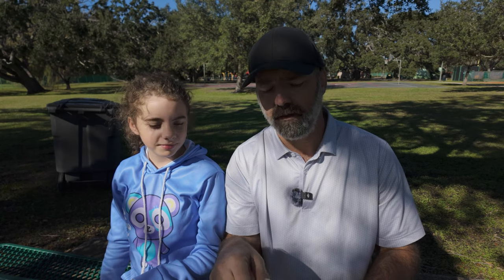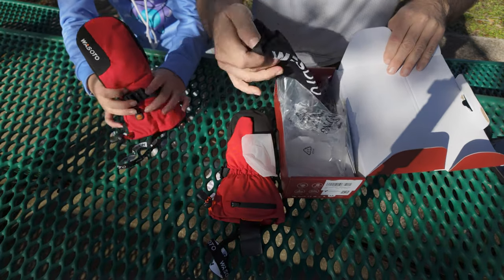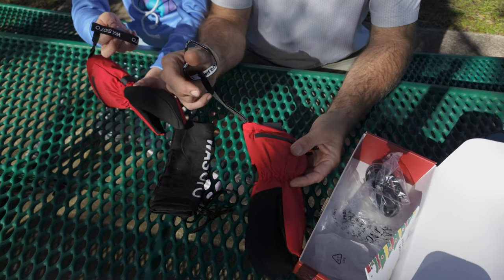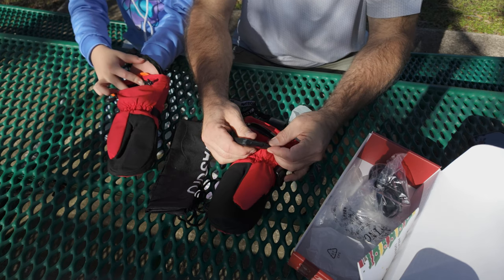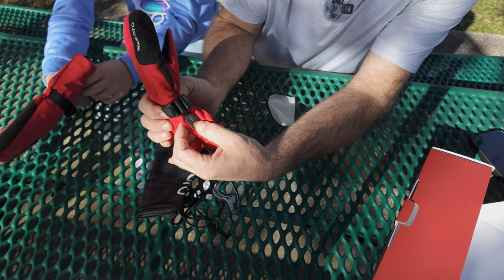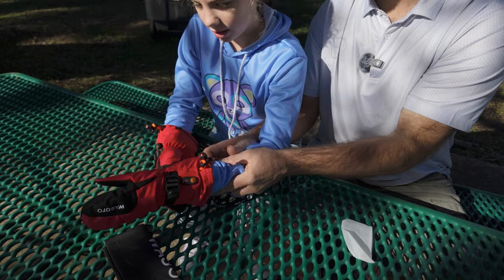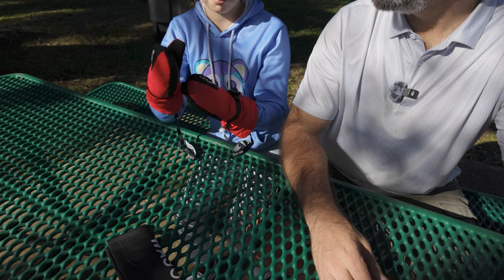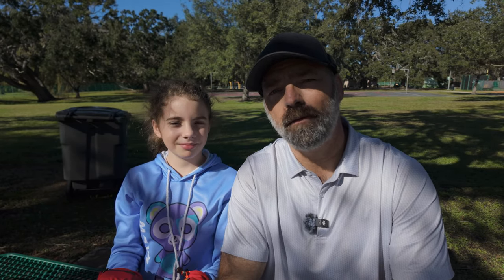WASOTO Heated Mittens Gloves for Kids Children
Price and details here!!

Microphone:
CAMERAS:
Panasonic Lenses:
Canon lenses:
Filters:
Drone:
DJI - Mavic Pro
Gimbles